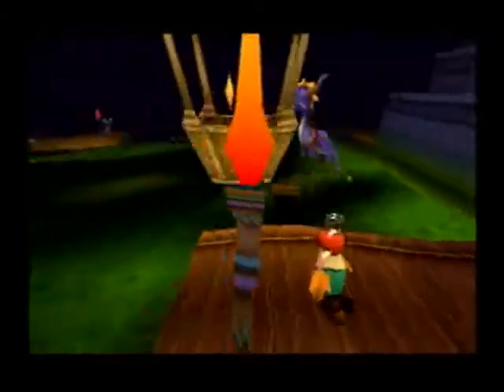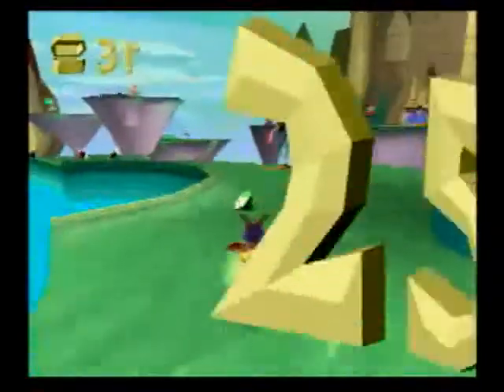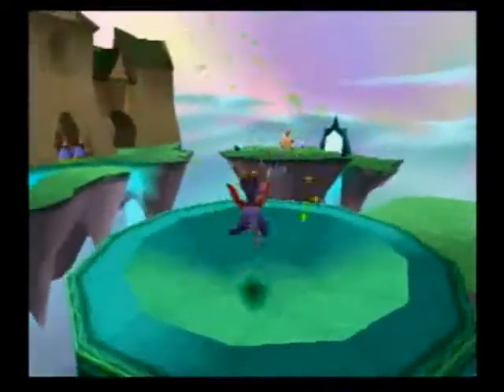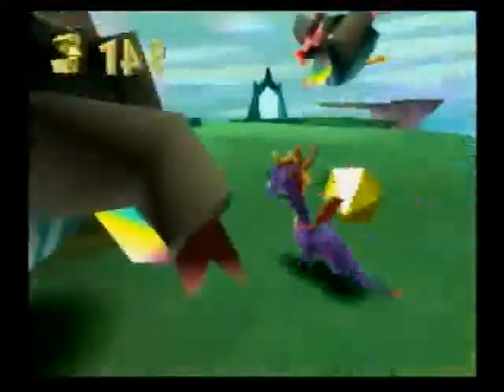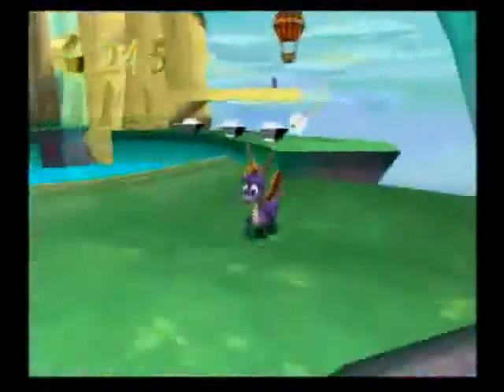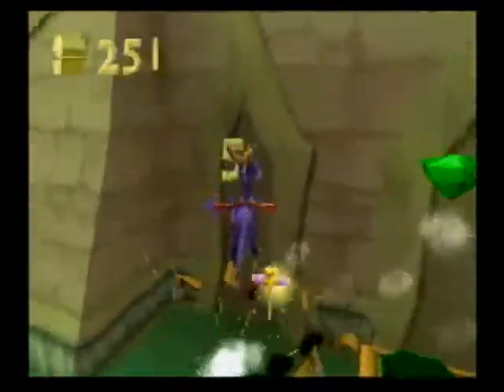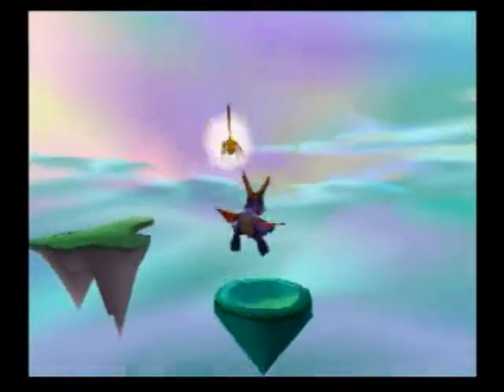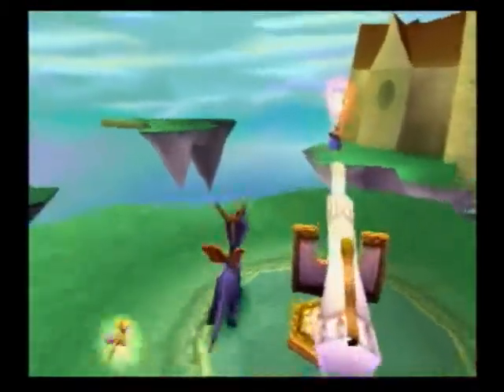Spyro The Dragon Walkthrough Part 25- Dream Weavers Home